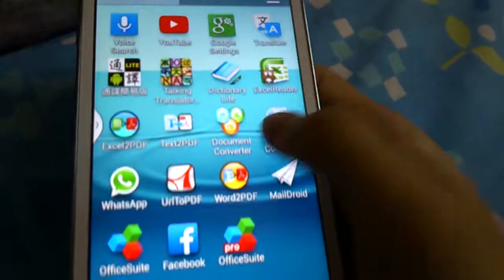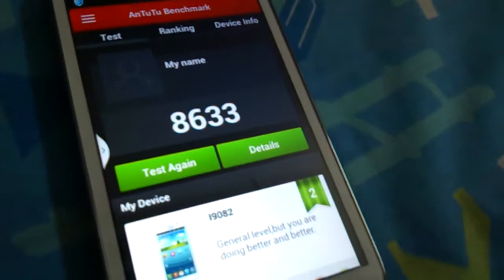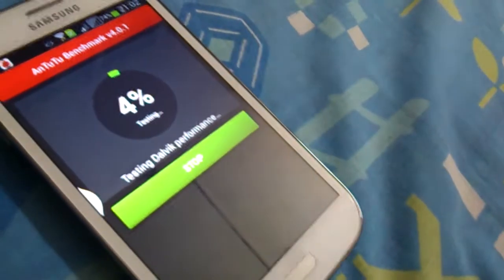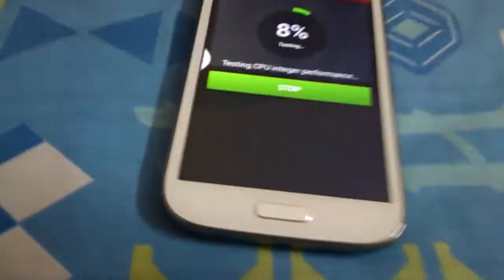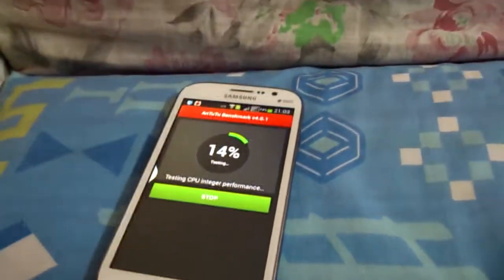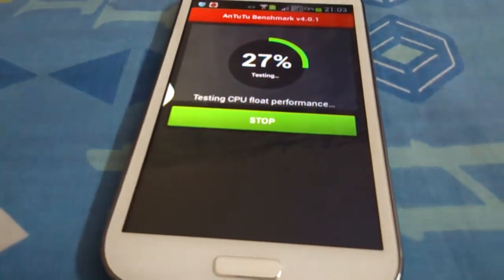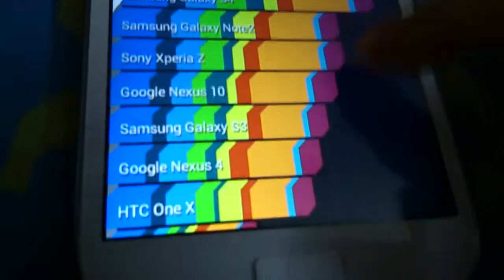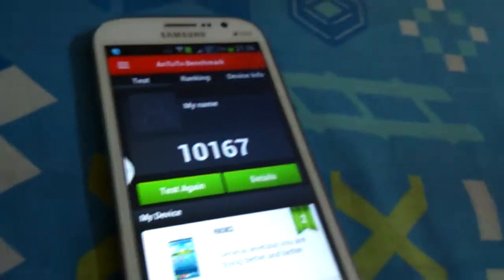galaxy grand duos official android 4.2 benchmark